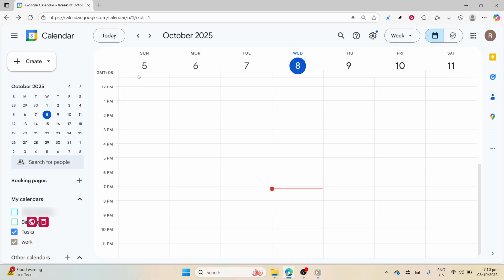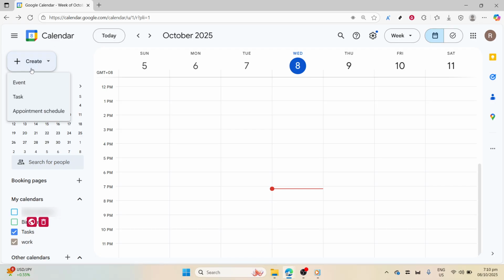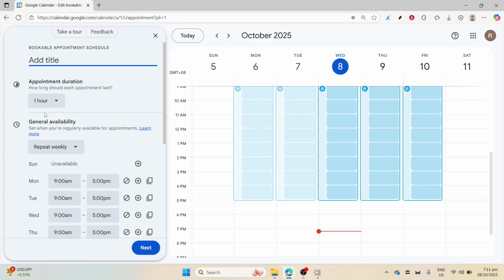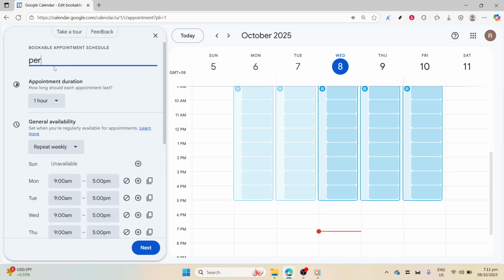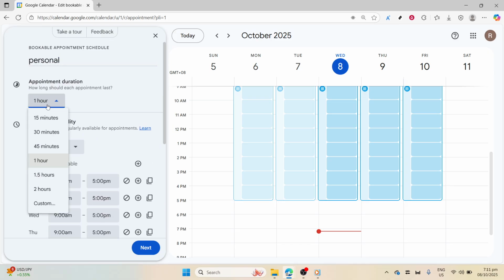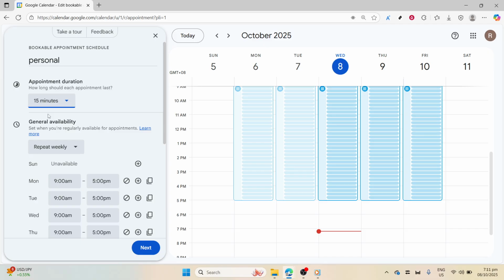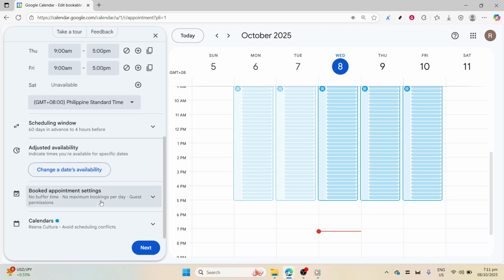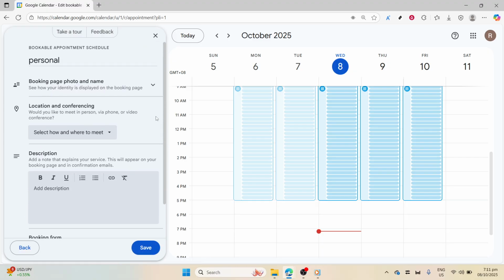How To Use Appointment Schedule In Google Calendar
Learn how to use Appointment Schedule in Google Calendar 📅✅ This easy 2025 tutorial walks you through creating booking pages, setting availability, and managing appointments like a pro!